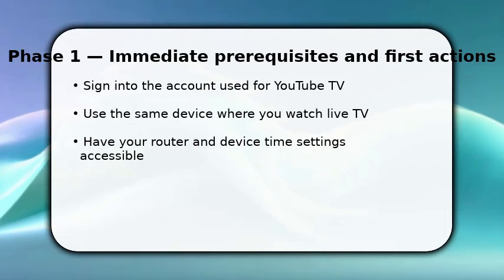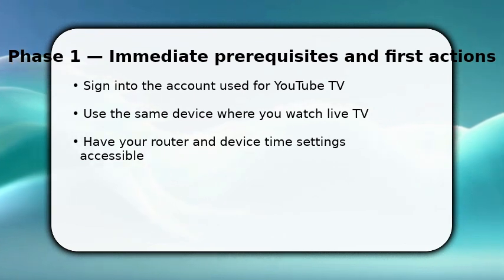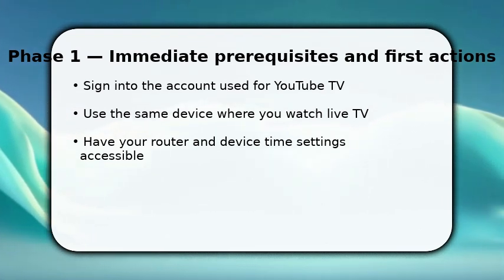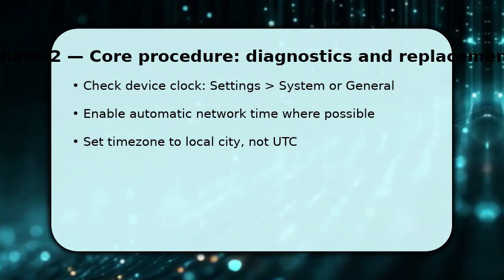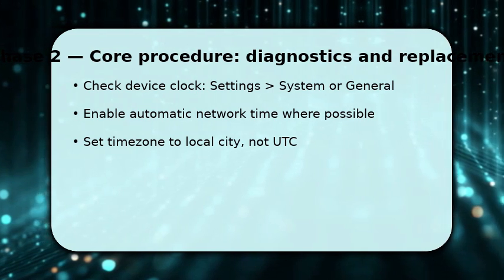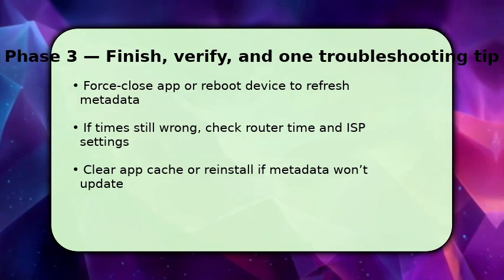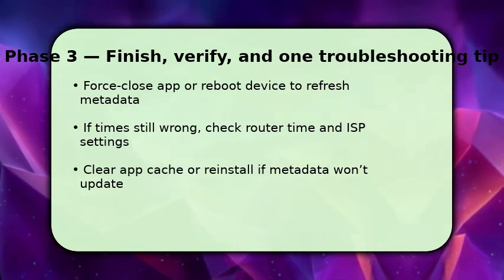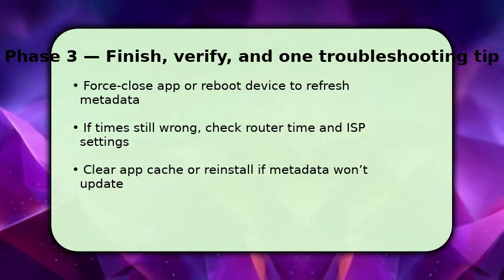How to Change Time on Youtube Tv - Step by Step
How to Change Time on Youtube Tv - Step by Step | 🔒 Surfshark VPN Deal — Stay private and secure. $1.99/mo + 3 Months Free ▸

Learn the simple steps to adjust your time settings on YouTube TV. This guide provides clear instructions for navigating menus and changing schedules, ensuring you never miss a favorite show.

YouTube Tv, change time setting, time schedule, guide step by step, missed shows, navigate menu, adjust settings, live TV streaming, schedule changes on YouTube Tv, how to use YouTube Tv, timing adjustment